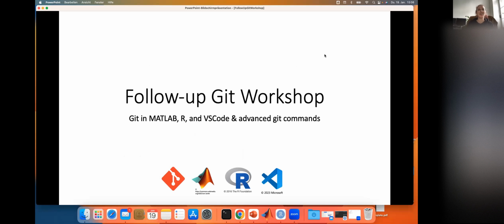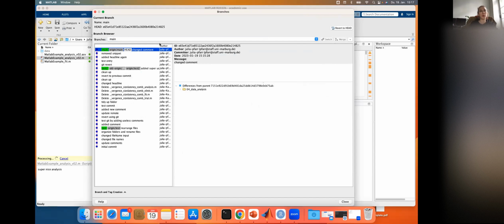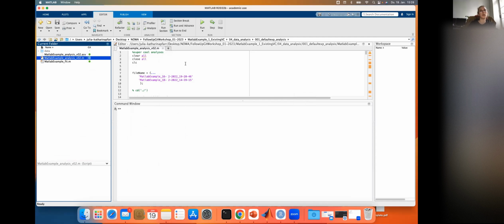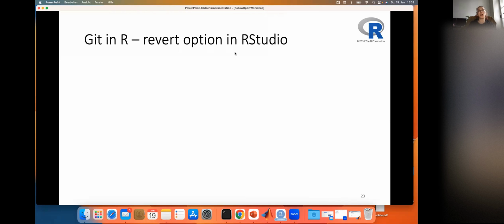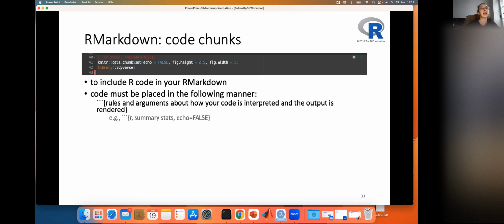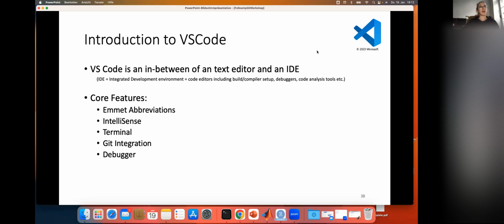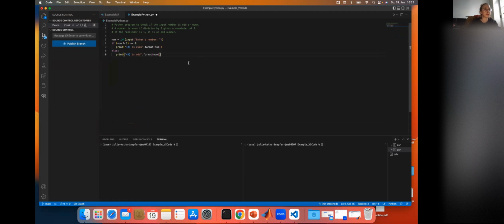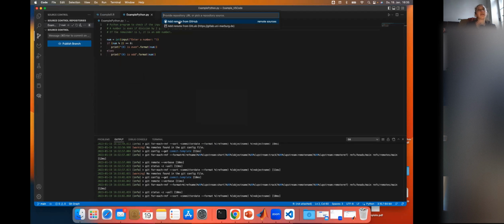Follow-up Git - NOWA workshop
- Git in MATLAB, R, and VS Code
- Advanced Git commands
- Write a paper with RMarkdown